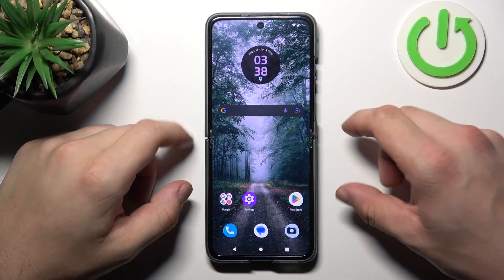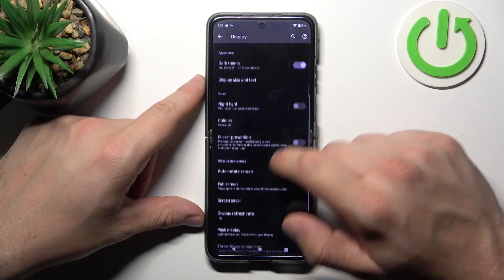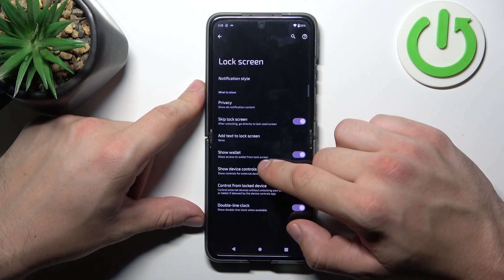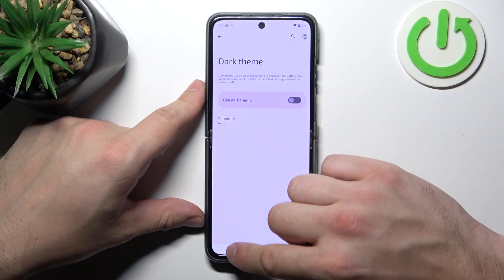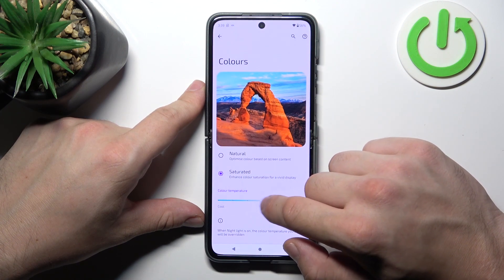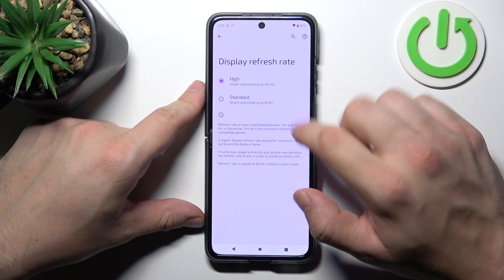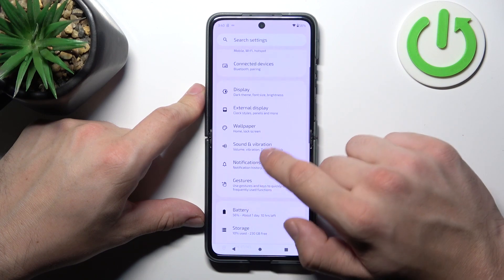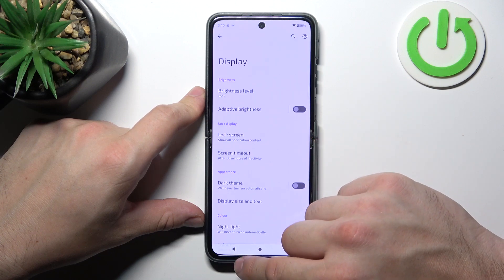How to Find and Manage Display Settings on Motorola Razr 40?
In this tutorial video, you will discover how to locate and customize the display settings on your Motorola Razr 40 smartphone. Learn how to adjust the brightness, resolution, screen timeout, and more to optimize your viewing experience. Take control of your device's display settings and tailor them to your preferences.

How to Access Display Settings on Motorola Razr 40?
How to Adjust Screen Brightness on Motorola Razr 40?
How to Change Display Resolution on Motorola Razr 40?
How to Customize Screen Timeout on Motorola Razr 40?